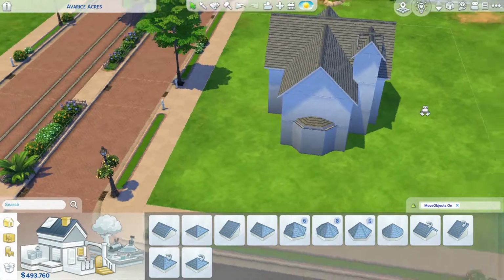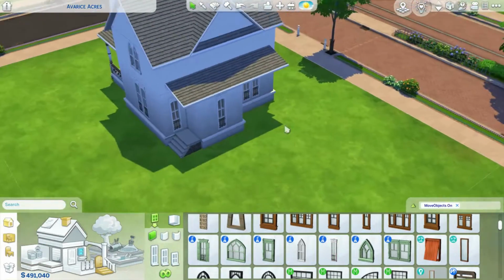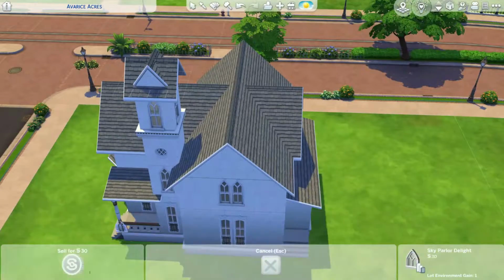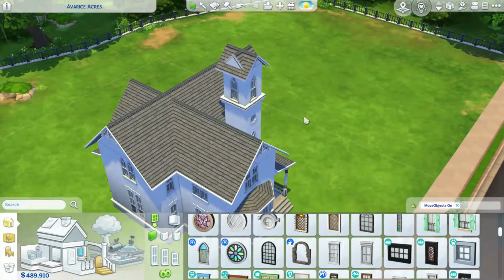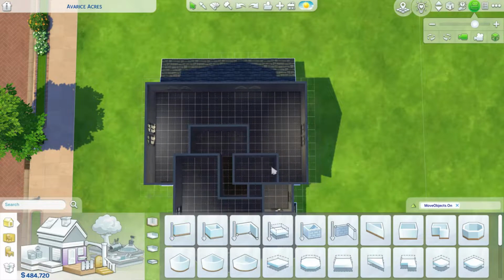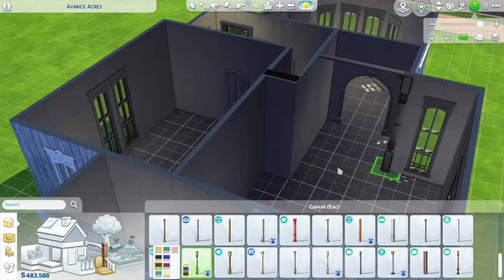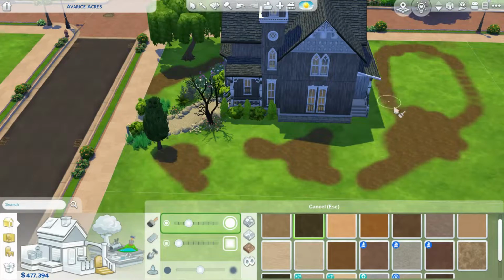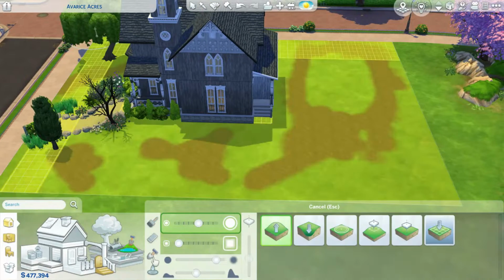Abandoned Newcrest Lot 1: Avarice Acres {The Sims 4 Speed Build}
This Halloween I've decided to start a series of abandoned Victorians that I found in a book. I'm going to fill up Newcrest with them and this is the first. It's best placed on the Avarice Acres lot.

👽Remember to always stay weird because WEIRDOS RULE!!!👽

     For my Beasties: